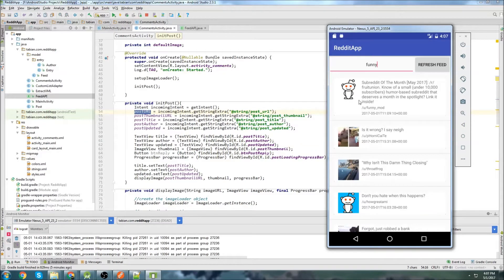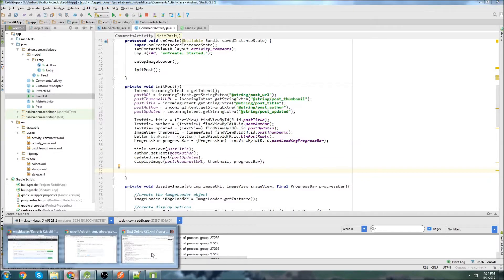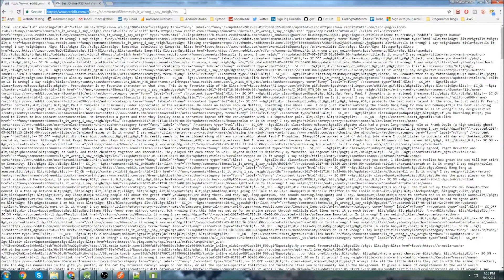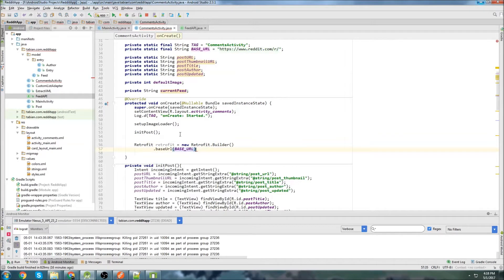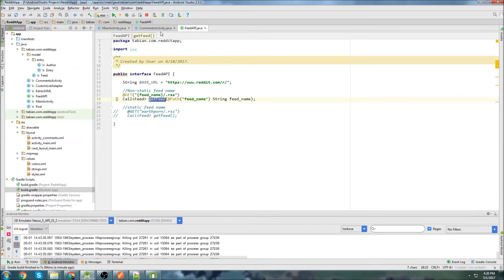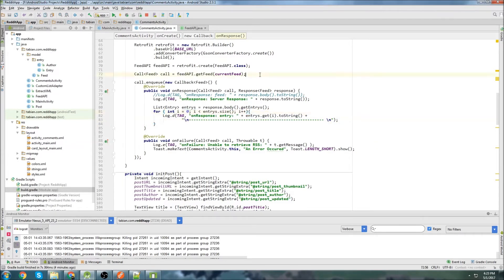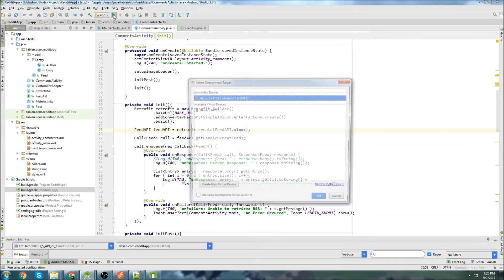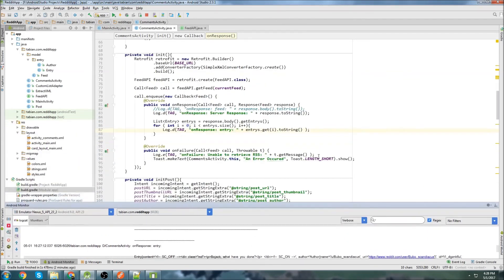Preparing to Get Comments from Comments Thread [Build a Reddit App Part 9]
In this video we get ready for extracting the comments from the Reddit comments thread so we can display them in a ListView.